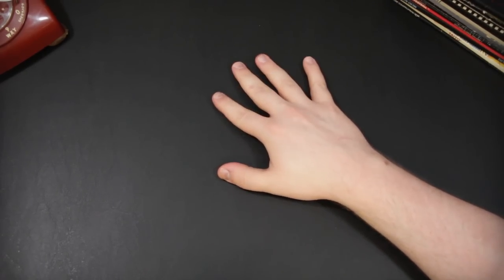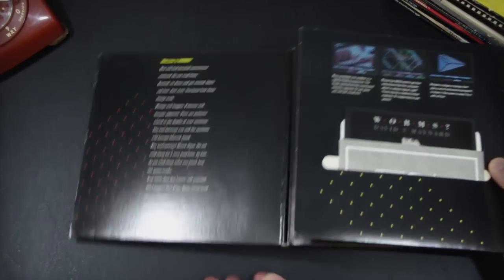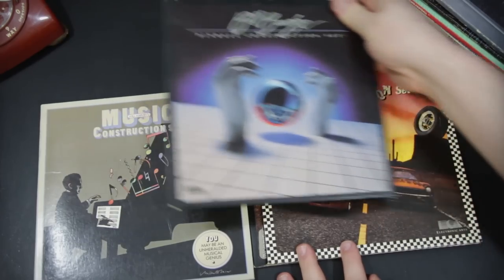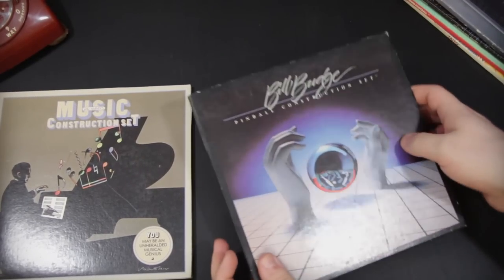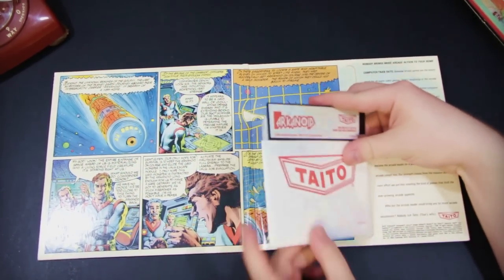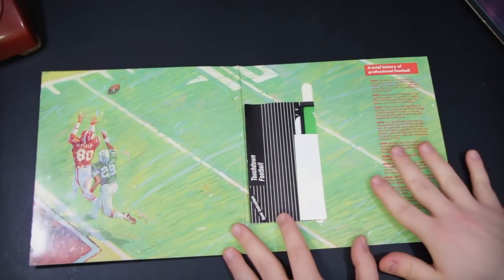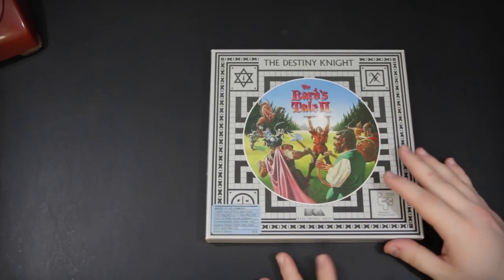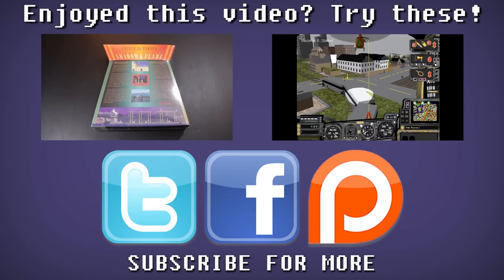LGR - LP-style PC Game Boxes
An exploration of the record sleeve style PC game packages of the 1980's. Electronic Arts, Micro Illusions, Taito, and more! These folios make collecting computer games a lot of fun.

● Music used in order of appearance:
"Watercolors" by John Deley